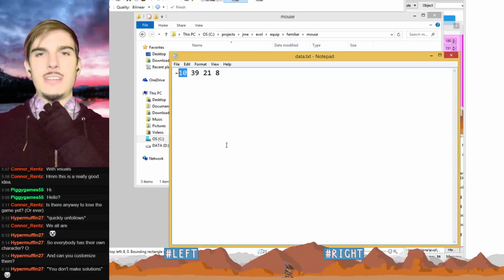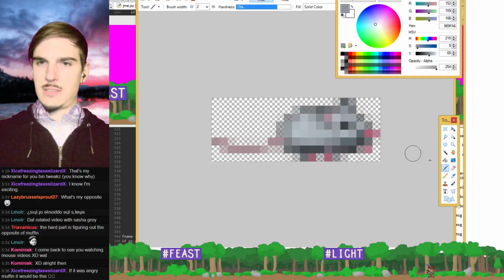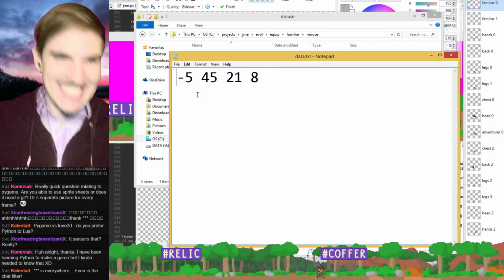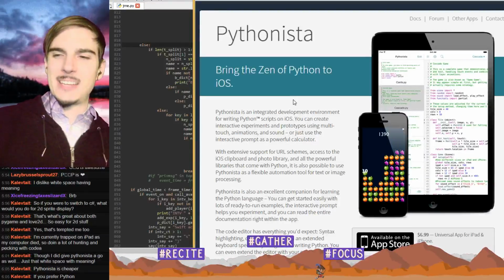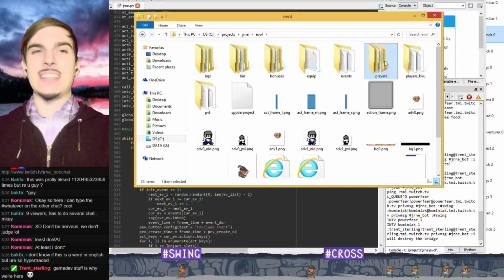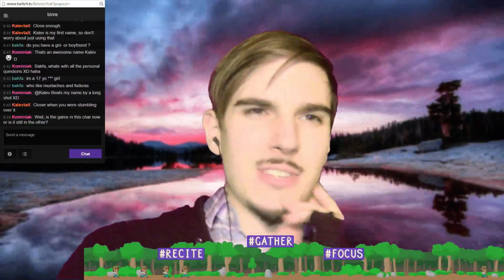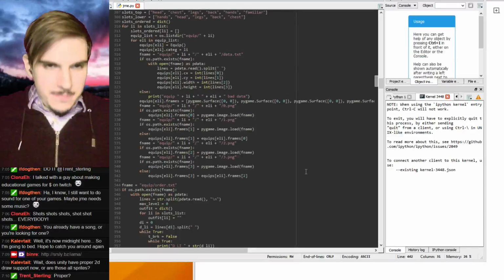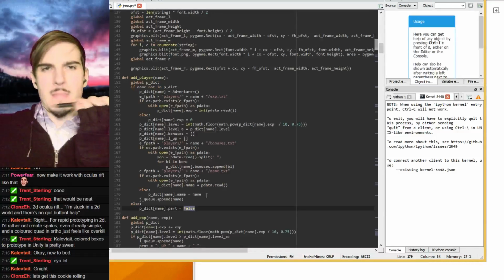The Day Before the End (cont'd 2) - 2 / 3